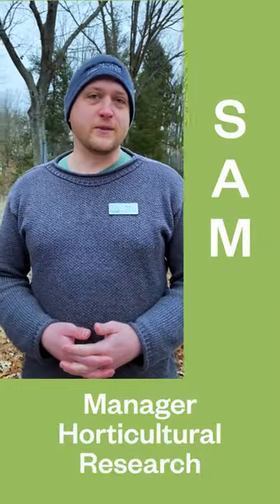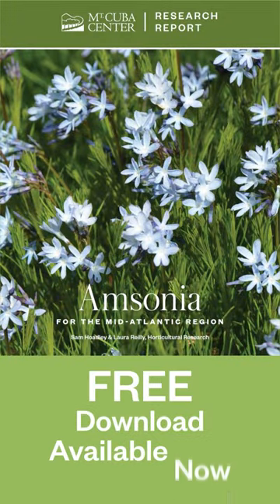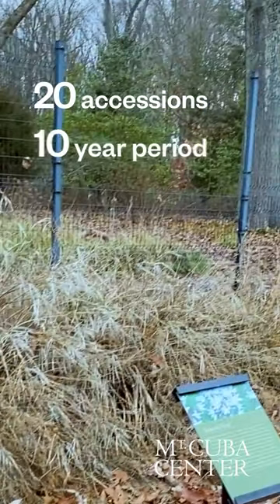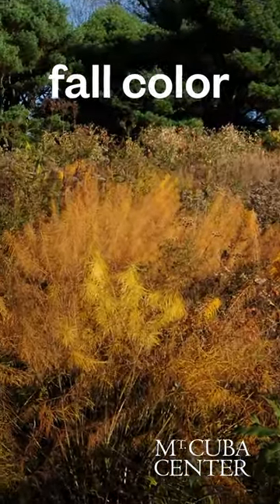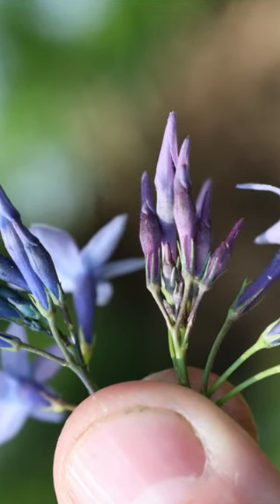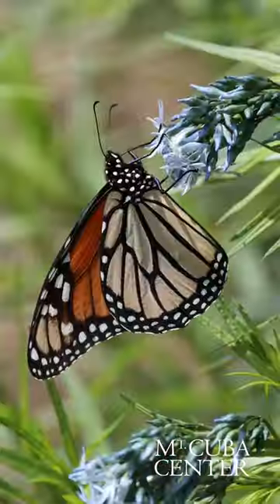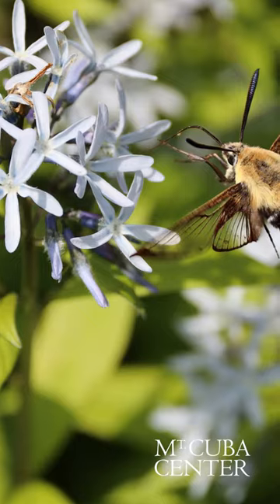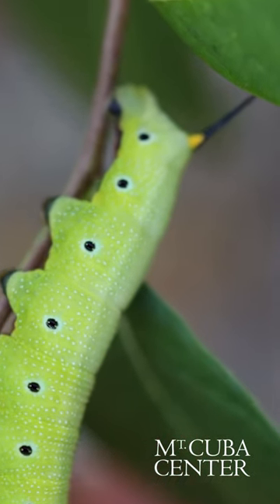Amsonia Trial Garden Report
Our latest Trial Garden Report is here! We studied 20 accessions of Amsonia for over 10 years, so you can find the perfect bluestars for your garden.